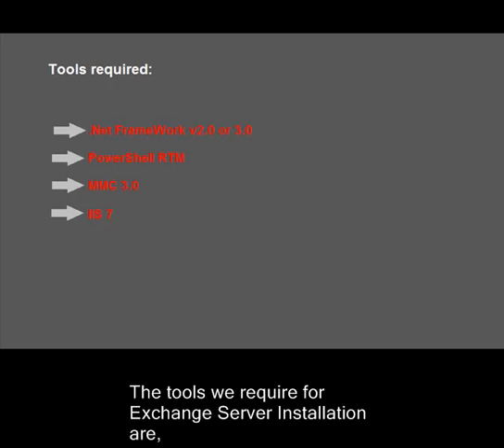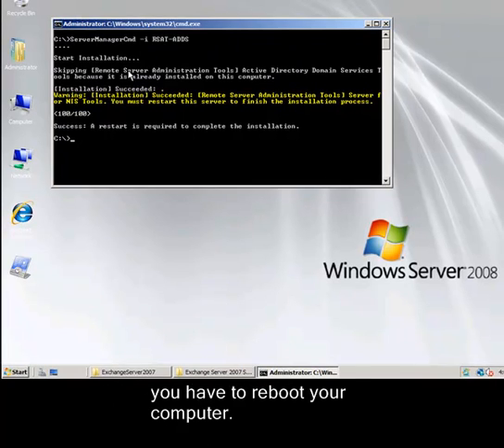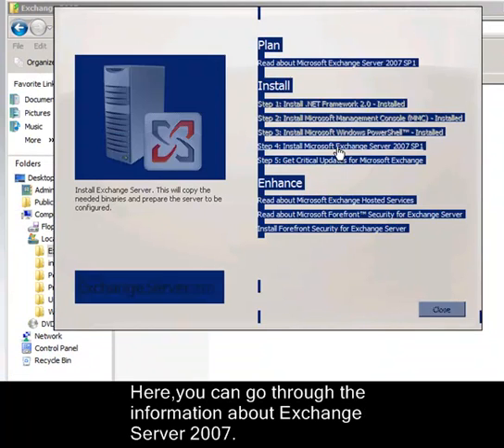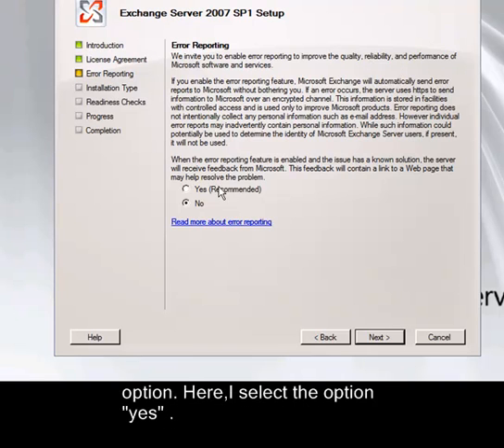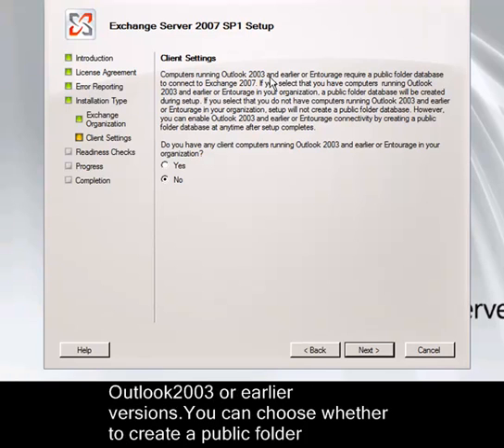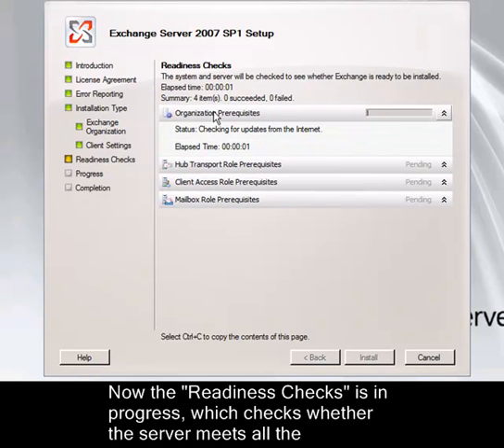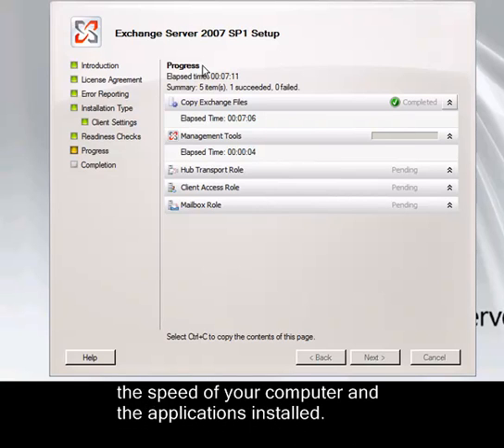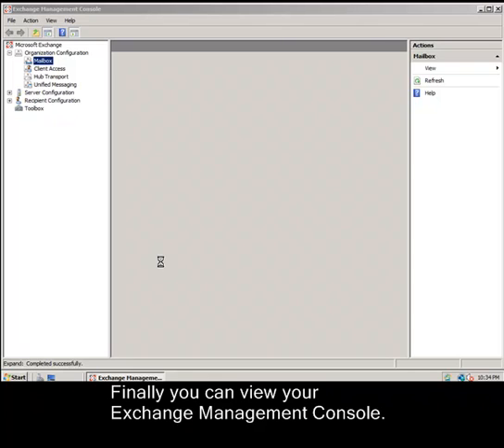How to install Exchange Server 2007 on Microsoft Windows Server 2008 Install Exchange Server 2007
How to install Exchange Server 2007 on Microsoft Windows Server 2008 , JiJi Tutorial Helps To Install Exchange Server 2007 and Basic installation of Exchange Server 2007
This a training video session by JiJi Technologies.
From this training session you can understand,"How to install Exchange 2007 on Windows Server 2008?".
In this training session,I am going to install Exchange 2007 SP1 on Windows Server 2008.
Before proceeding with the Exchange Server installation,first you have to prepare your Windows Server 2008 for Exchange 2007.
The tools we require for Exchange Server Installation are,
 .Net Framework v2.0 or 3.0
 PowerShell RTM
 MMC 3.0
 IIS 7

In order to install the required tools you have to run the following commands one after the other at the command prompt:

After executing the first command(ServerManagerCmd -i RSAT-ADDS), you have to reboot your computer.
Then, after the reboot, I use a simple batch file to run the other commands in sequence.
You can see the part of the output from the command prompt.
Finally,the required tools for your Exchange 2007 are installed.
Now, its the time to install Exchange Server. Start setup and press Install Microsoft Exchange Server 2007 SP1 .
Here,you can go through the information about Exchange Server 2007.
Now read the license agreement and accept its terms for get going with the installation.
In the "Error Reporting" scheme,you have to choose whether you wish to automatically send error reporting information to Microsoft and select your option. Here,I select the option "yes" .
 Now you have to decide the type of your Exchange Server installation. Here,I select "Typical Exchange Server Installation".
 Specify the name of your Exchange Organization.I specify my Exchange Organization name as "FirstOrganizationJiJi".

  Client Settings requires a public folder to connect the Exchange 2007 to clients running Outlook2003 or earlier versions.You can choose whether to create a public folder database for clients running Outlook 2003 and earlier or Entourage,by selecting  "Yes" or "No".Since, I do not have clients running Outlook2003 or earlier, I select "No".
Now the "Readiness Checks" is in progress, which checks whether the server meets all the requirements for each Exchange role being installed.

As long as the checks complete successfully, you can press "Install" to perform the installation of Exchange Server 2007.

You can see the progress of the installation of each Exchange component being installed. Typically the time required for the installation will be 30 minutes to an hour depending on the speed of your computer and the components installed.
Now the Exchange 2007 setup is completed.
Once setup completes, you will have a working Exchange 2007 SP1 installed on your Windows Server 2008. Now you can view your  Exchange Management Console.

We hope that, this training session made your  task of  Installing Exchange 2007 on Windows Server 2008, simple and interesting.

 We feel happy in providing you with the training on,"How to install  Exchange 2007 on Windows Server 2008?"
 Looking forward to serve you better.